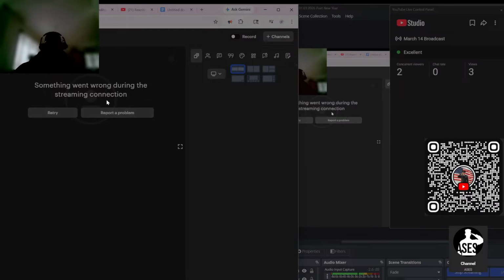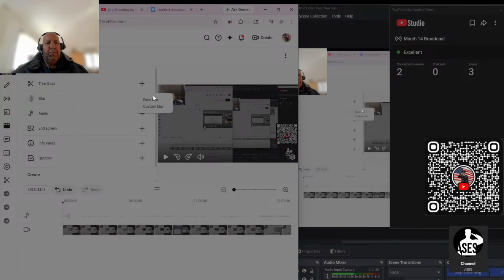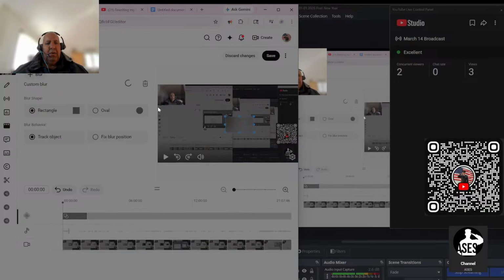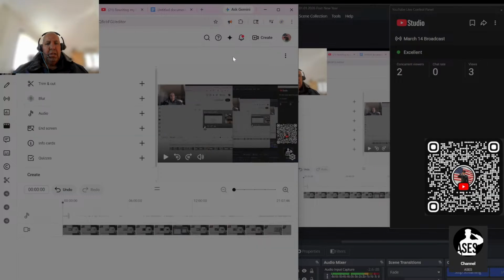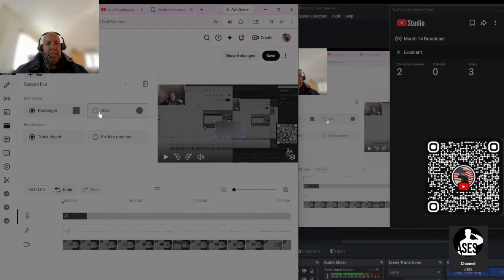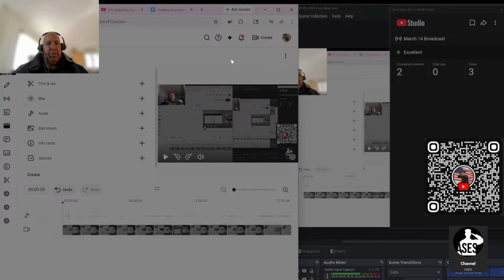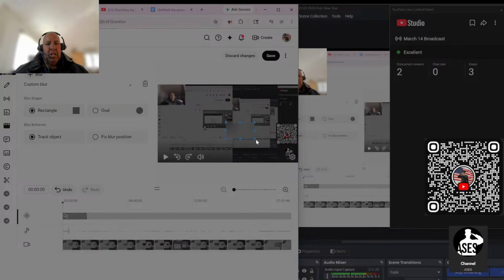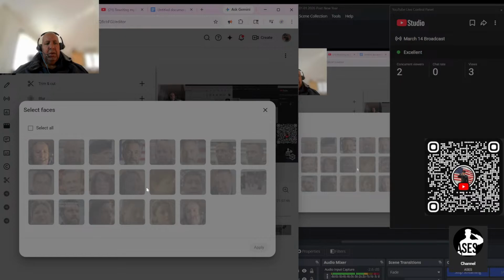Rewriting My Destiny, Agenda - Broadcast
Agenda

1 Test Re-strimming software
2 Test Youtube Blur tool
3 Motivation video posted message

“Rewriting My Destiny: The Mindset Shift That Changes Everything explores the powerful idea that your future is not fixed—it is shaped by the thoughts, beliefs, and choices you make every day.”

4 Quick Review of new script